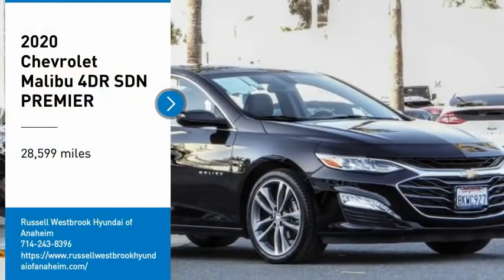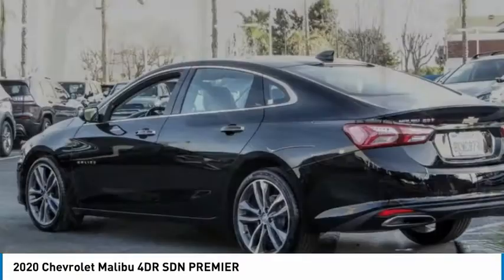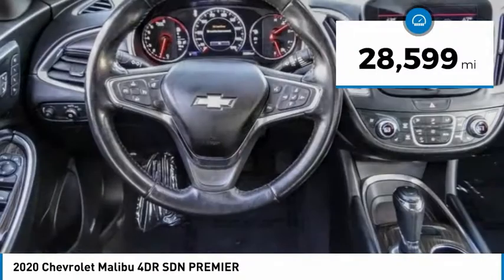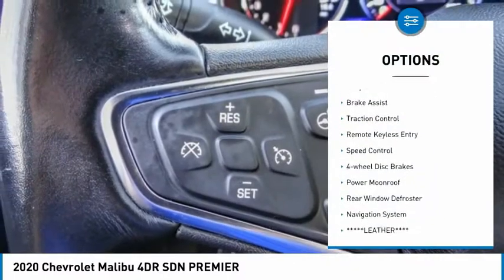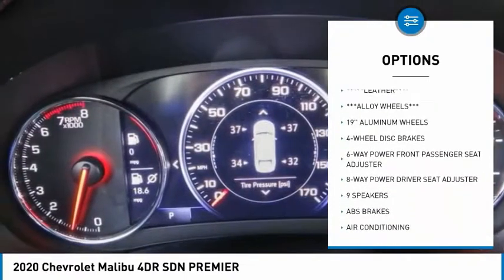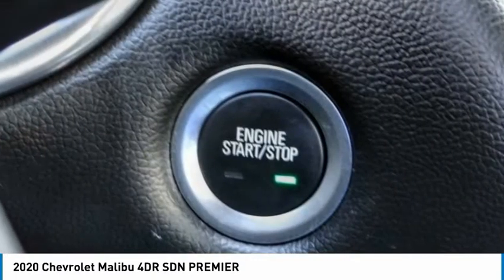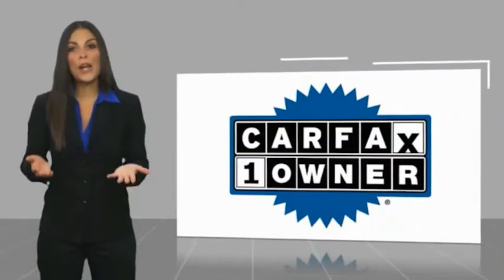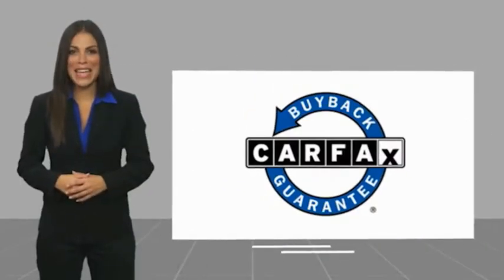2020 Chevrolet Malibu RA7734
2020 Chevrolet Malibu 4DR SDN PREMIER

1271 S. Auto Center Dr.

2020 Chevrolet Malibu Mosaic Black Metallic 9-Speed Automatic 2.0L 4-Cylinder DGI DOHC VVT Turbocharged BLUETOOTH WIRELESS / HANDS FREE, USB PORTS, PANORAMIC MOONROOF / SUN ROOF, NAVIGATION / GPS, BACKUP CAMERA, POWER DRIVER SEAT, PUSH BUTTON IGNITION, HEATED SEATS, CLEAN CARFAX, LEATHER , ***ALLOY WHEELS***, Apple Car Play & Android Auto. 22/32 City/Highway MPG CARFAX One-Owner. Clean CARFAX. Financing available on approved credit. Trade-ins accepted. Subject to prior sale. All Pricing and Advertised Prices for any/all vehicles offered for sale does not include dealer installed accessories which can be purchased for an additional cost. No sales to Dealers, Brokers or Exporters. For out of state purchase, customers must be present to purchase. If shipping is required, dealership must facilitate; no exceptions. Prices are plus government fees and taxes, any finance charges, $85 documentary fee, $29 electronic registration fee, any emission testing charge and $1.75 per new tire state tire fee. We make every effort to provide accurate information, but please verify before purchasing. Images, prices, and options shown, including vehicle color, trim, options, pricing and other specifications are subject to availability, incentive offerings, current pricing and credit worthiness. Images are for illustrative purposes only.